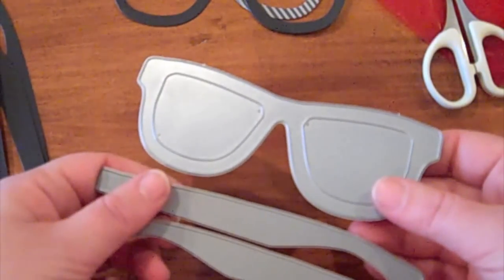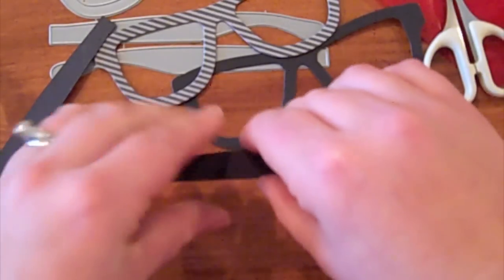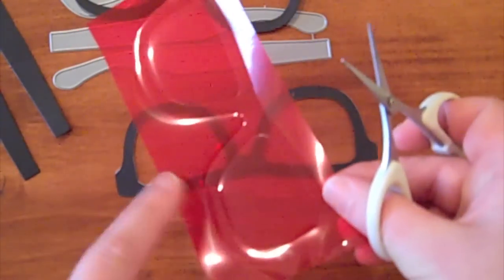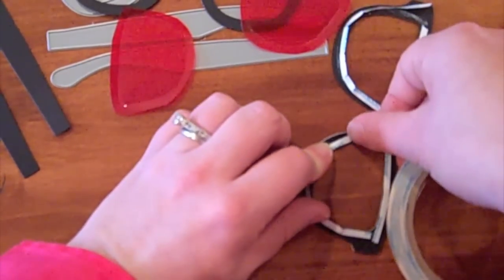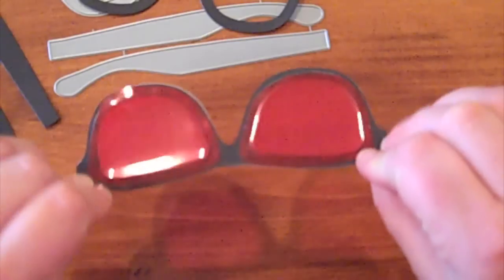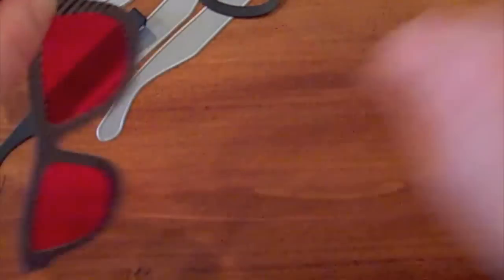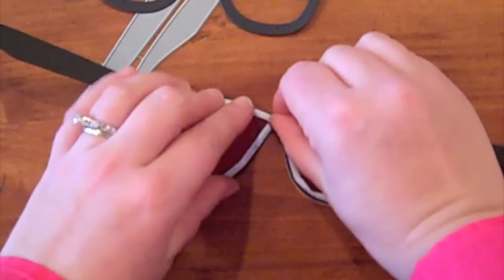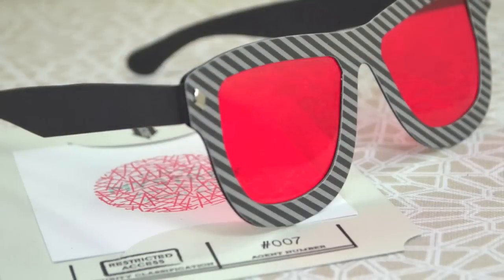Introducing Secret Agent Glasses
See step by step how to use the new Secret Agent Glasses die collection from Papertrey Ink.